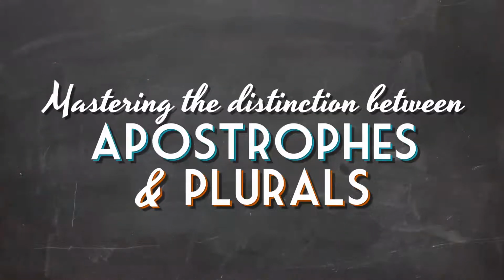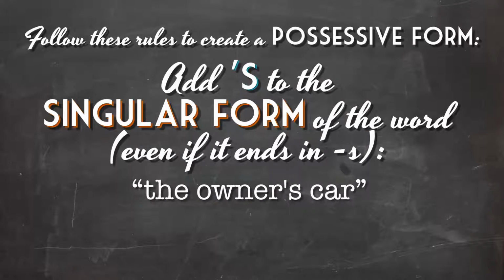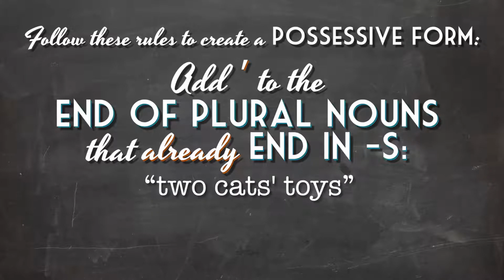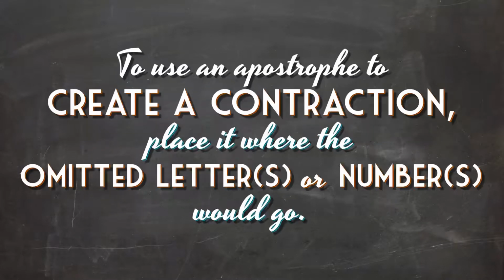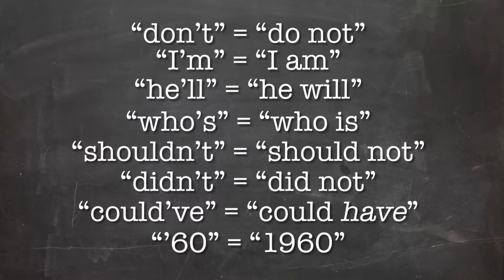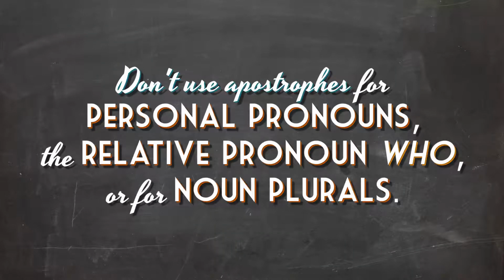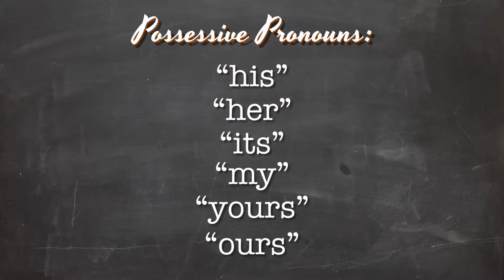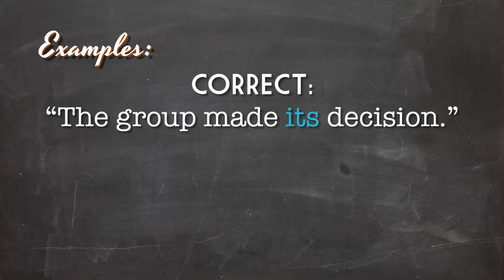Week 4-- Apostrophes and Plurals